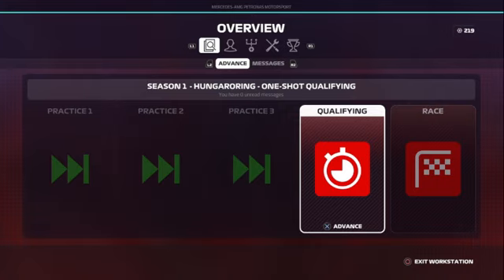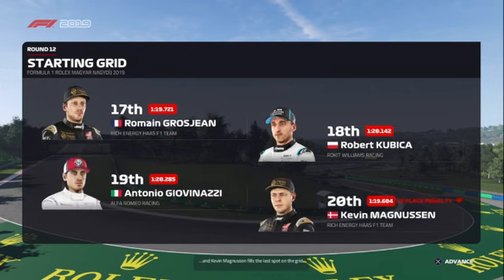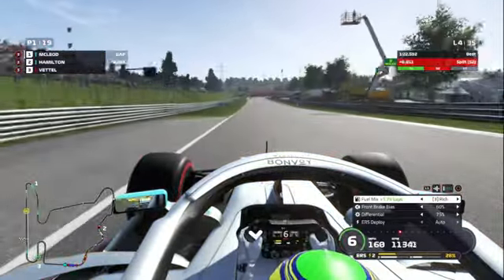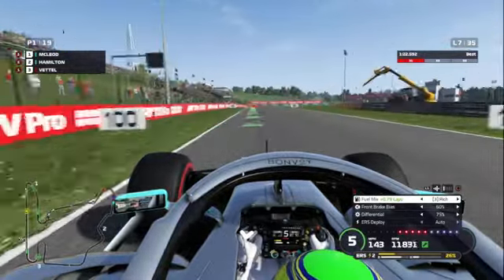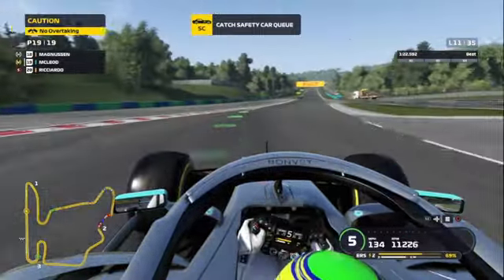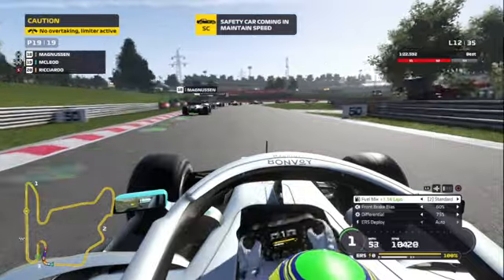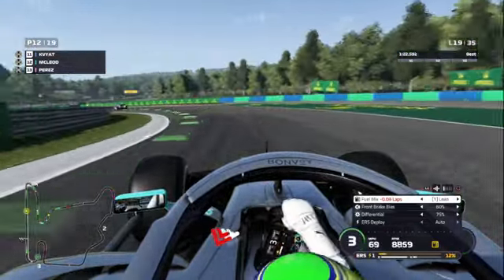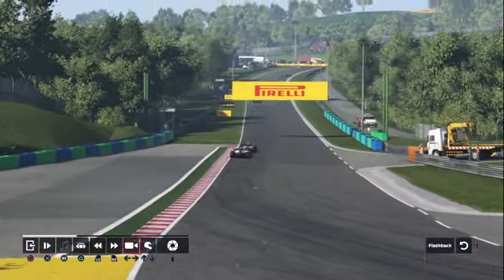F1 2019 - Career Season Returning With The Silver Arrows Hungarian Grand Prix Part 12 (All Stars)